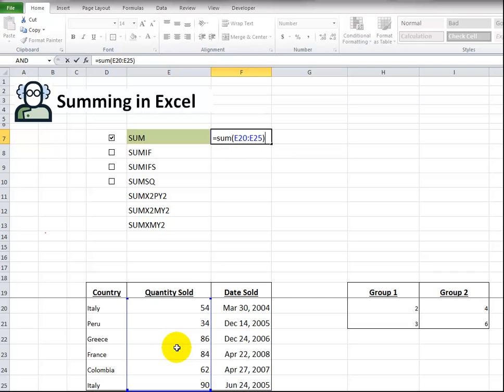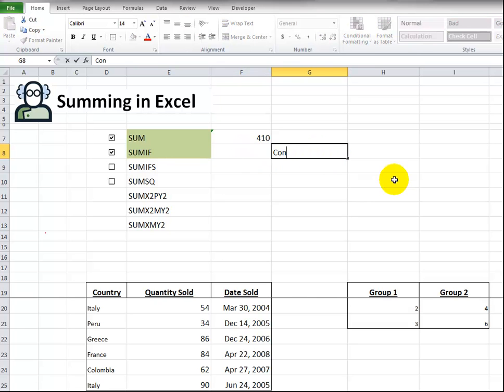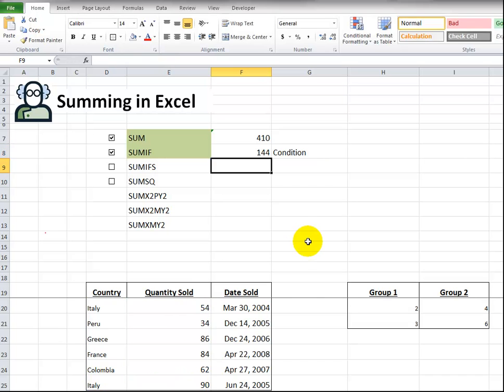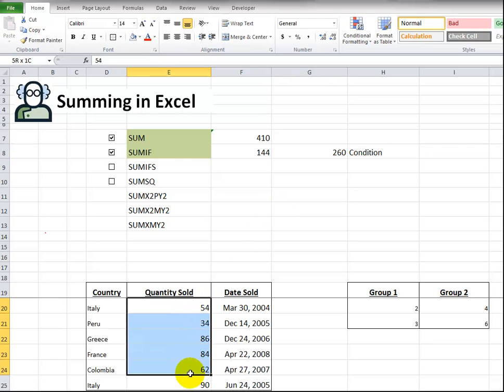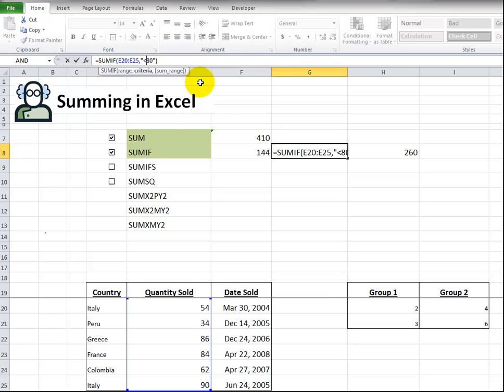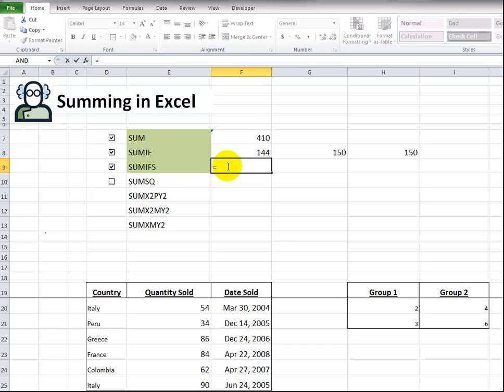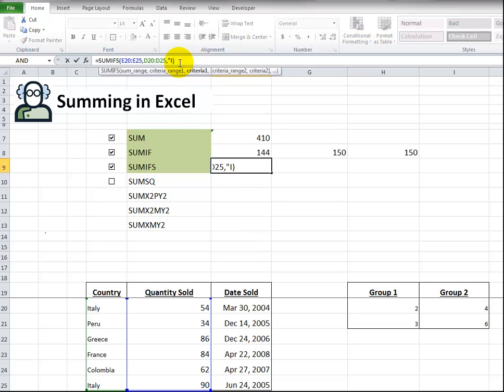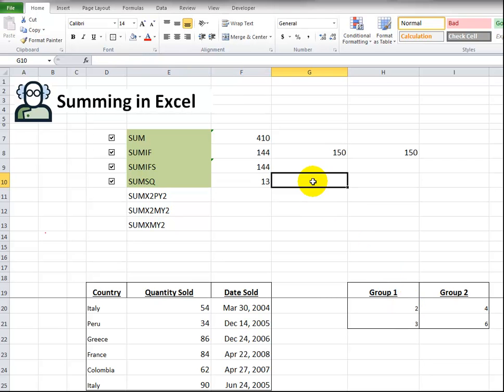Video 00037 Formulas_Adding numbers in Excel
Add or sum numbers in Microsoft Excel using these functions: SUM, SUMIF, SUMIFS